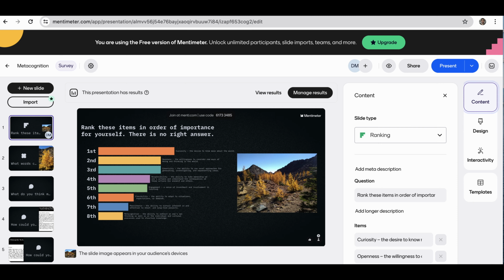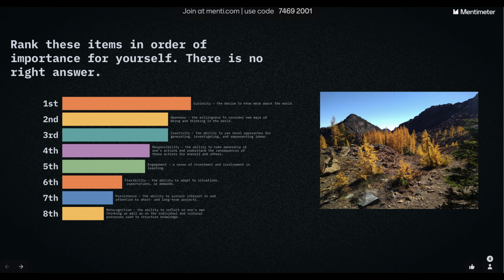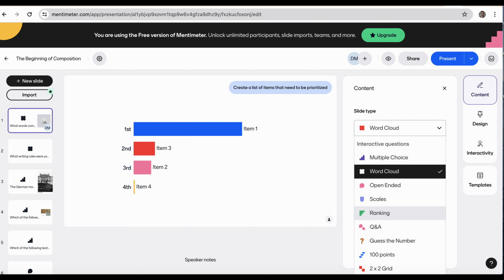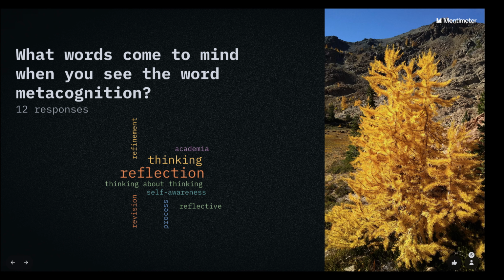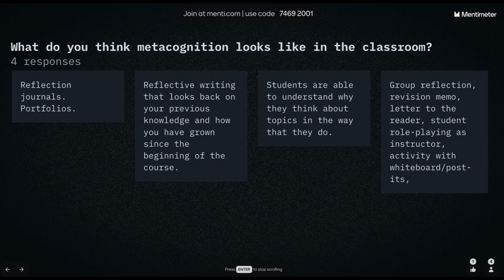Dan Martin: Focused Hyflex Learning with Student-Led Discussion